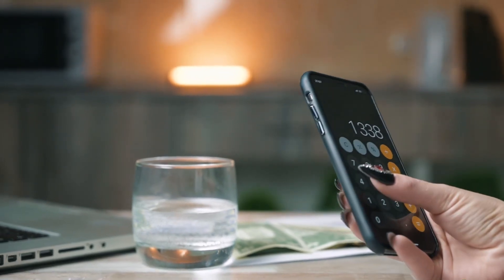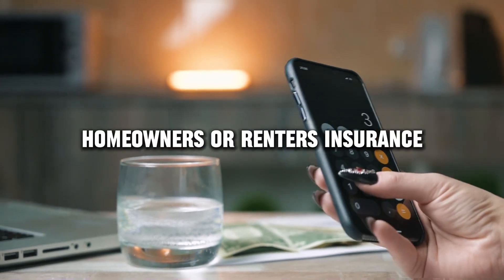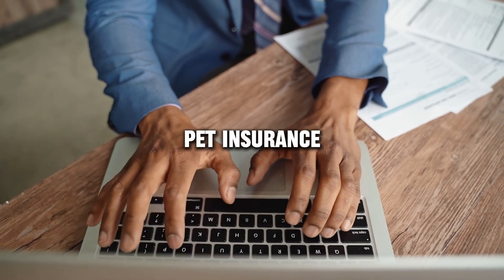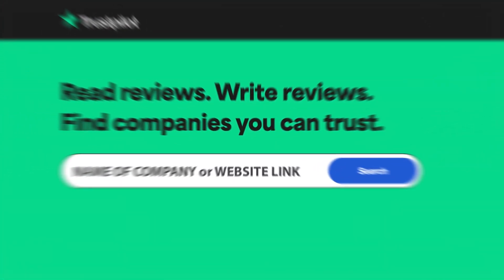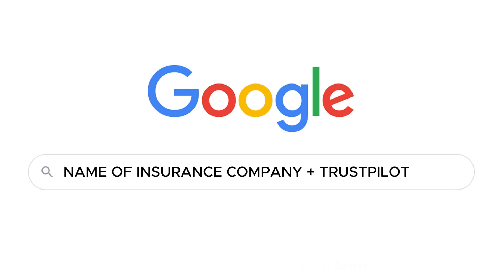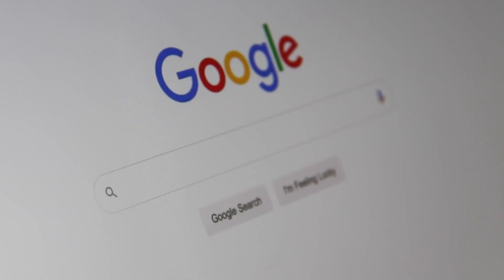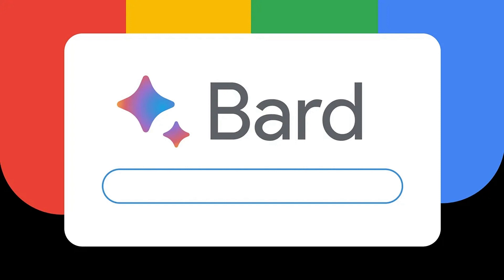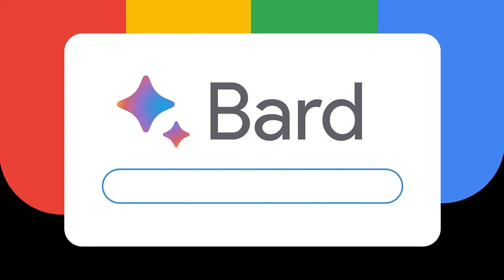Menard Insurance review, pros and cons, legit, quote update 2024